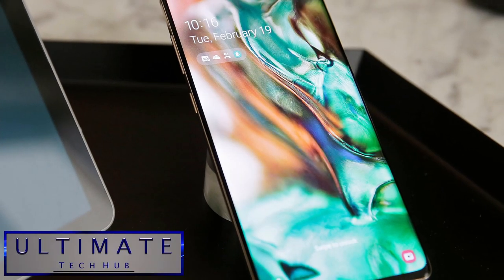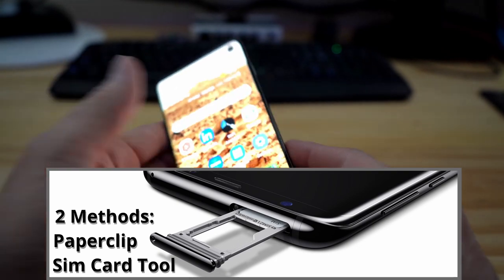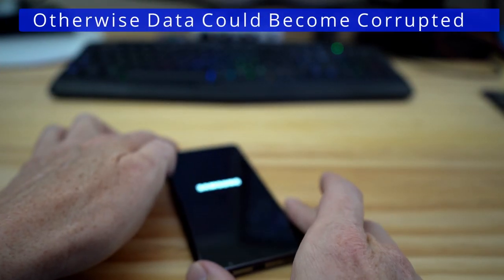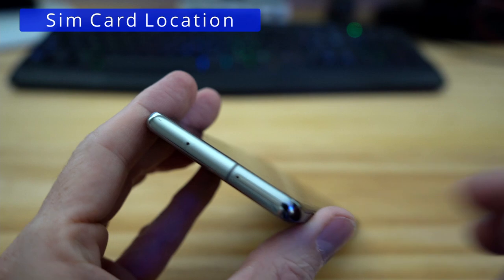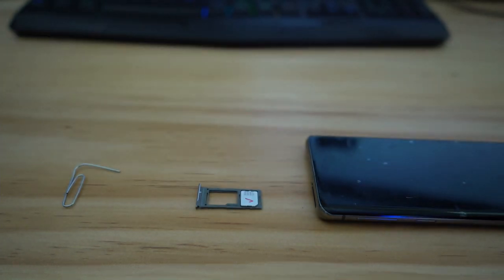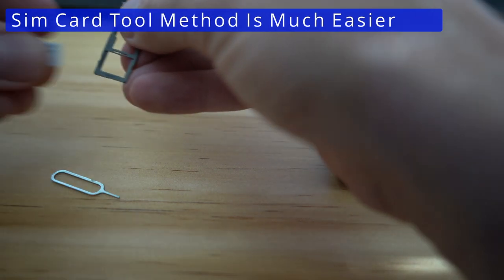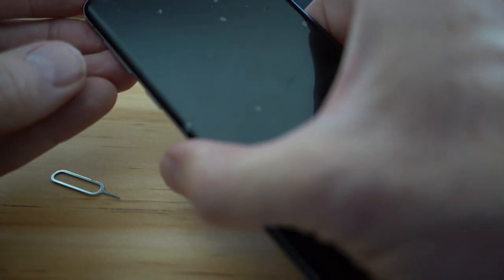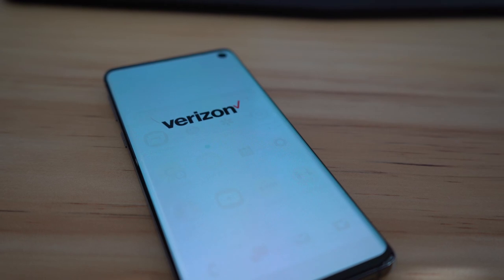SamsungGalaxy S10 Sim Card Removal How to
Welcome back to The Ultimate Tech Hub. On today's episode we will show you how to swap out a Sim Card for a Samsung Galaxy S10 but this method works for most Samsung Galaxy phones. I will show you the paperclip method and the Sim Card Tool method. If you have any questions about this video please leave them in the comments down below. Thanks again for watching the Ultimate Tech Hub Channel!

The Best Deals on Samsung Galaxy Phones:
Samsung Galaxy S21 5G 128GB, Phantom Violet
Samsung Galaxy S10 5G 128GB Prism White
Samsung Galaxy S20 FE 5G128GB Cloud Navy

0:00:00 Introduction
0:00:44 Sim Card Tray Location
0:00:50 Paperclip Method
0:01:05 Sim Card Tool
0:01:15 Swap Sim Cards